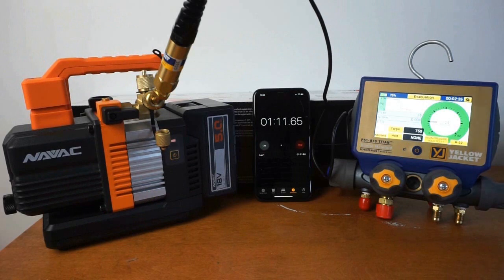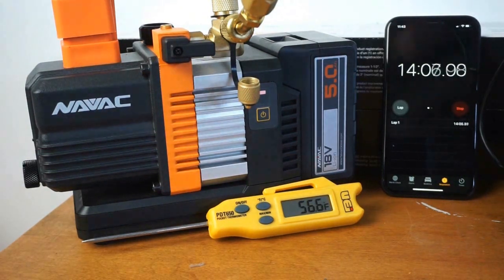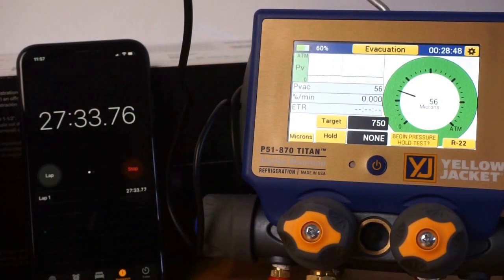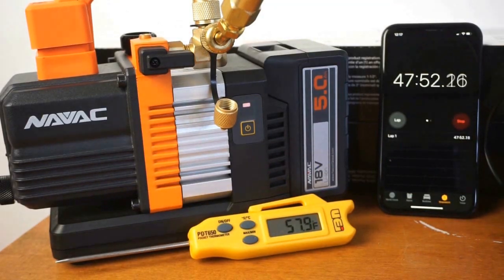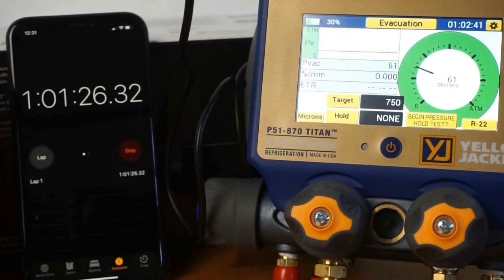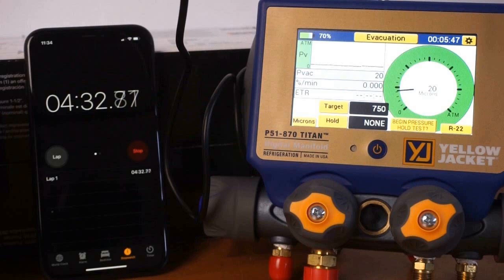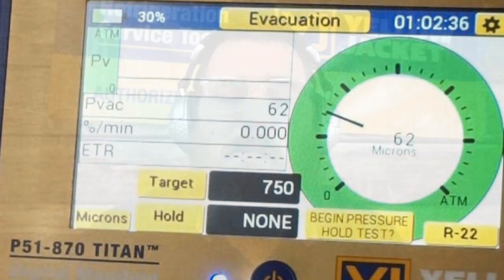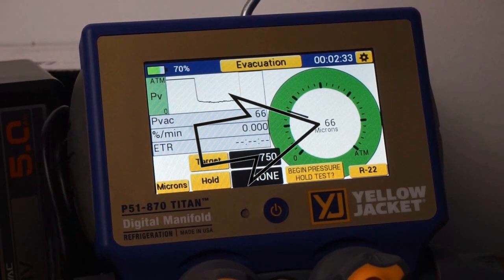NAVAC NP2DLM Vacuum Pump | Battery and Ultimate Vacuum Test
HVAC Shop Talk is a YouTube channel that celebrates the guys and girls in the skilled Trades - especially HVAC. Watch our great live shows including HVAC Overtime, HVAC Shop Talk and the Skilled Trade Up! You can also sign up to participate in prize drawings and the Skilled Trade Up! game show.

Skilled Trade Up! Show (Airs Sunday nights at 8 PM eastern)
Zack Psioda